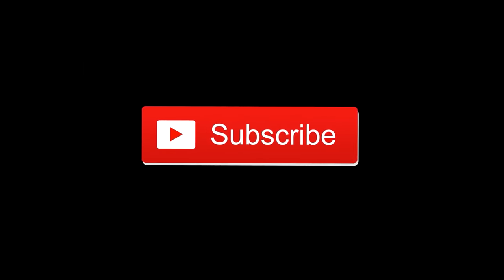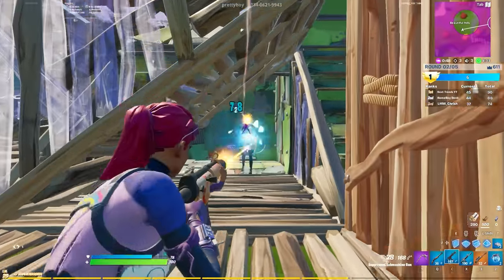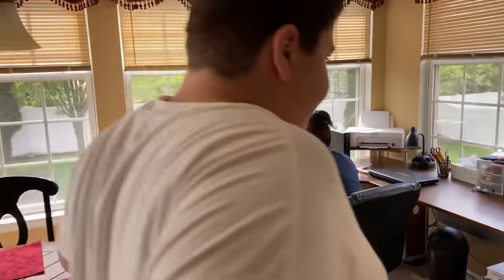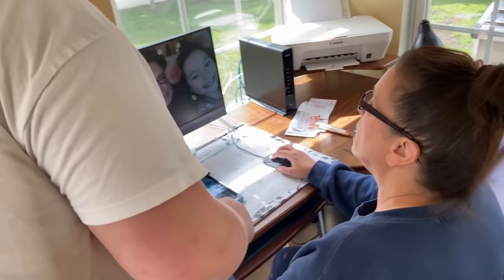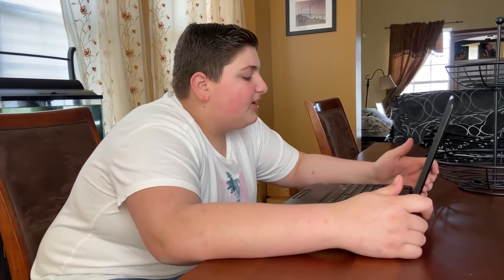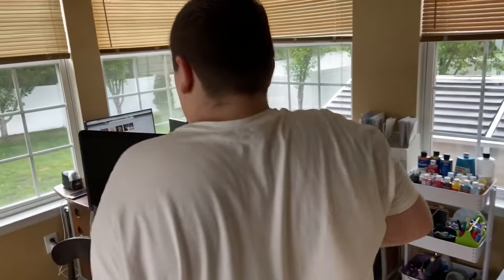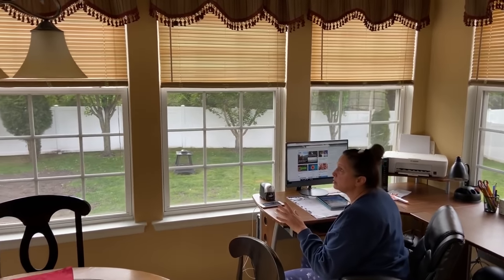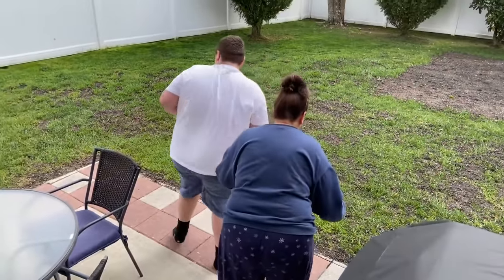Dad GETS ANGRY after boy spent 1000$ on his credit card... (Fortnite)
The commentary/editing style is unique and adds value by putting it into my own list and stating my opinions/making it funnier which transforms the work making it different and unique each video.
Song used in the video Oshóva - Mountain's Lullaby.